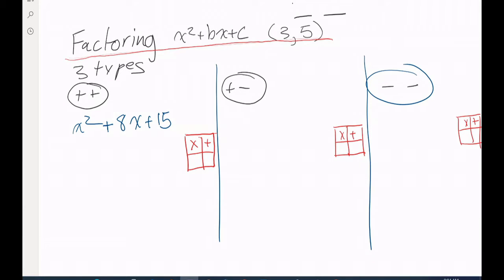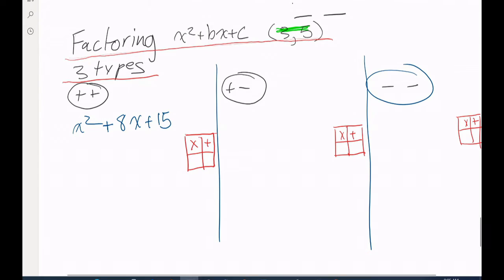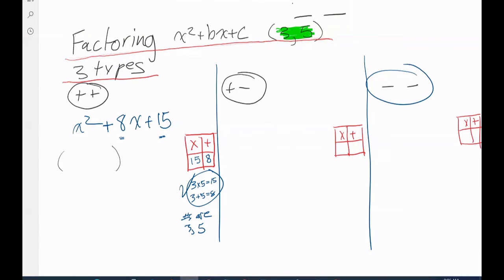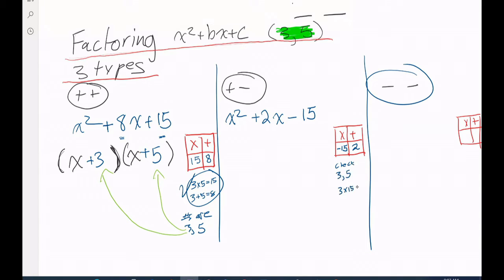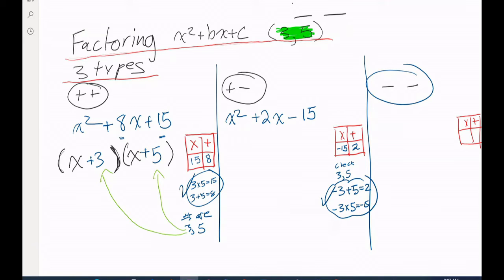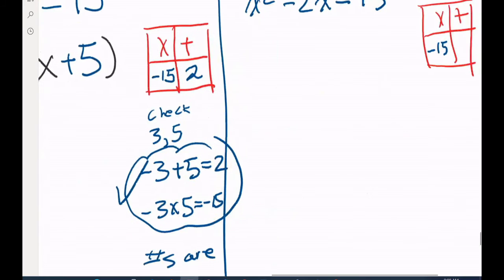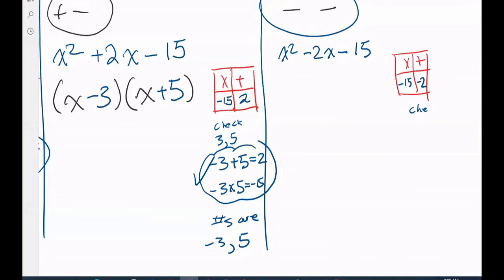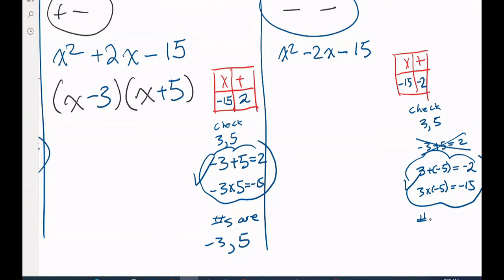MFM2PU5 L5 Ex Factoring Aid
Factoring with + +, + - and - -